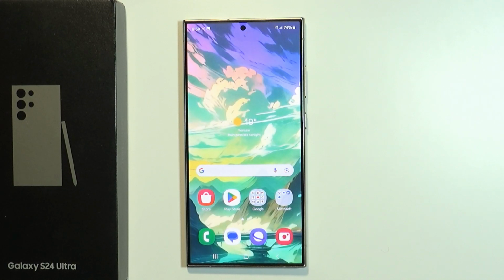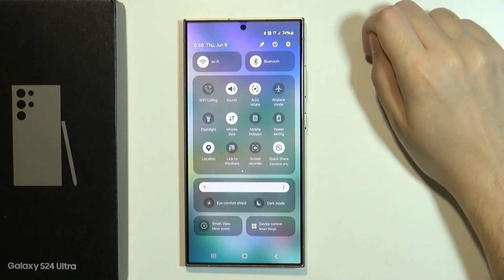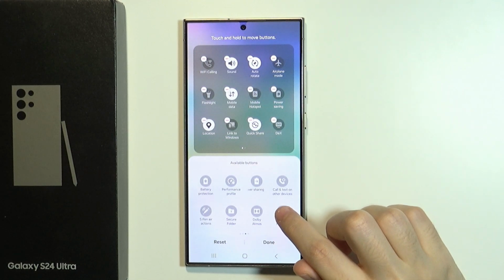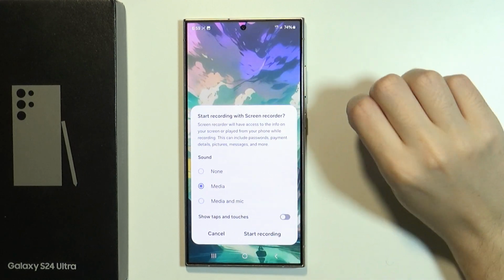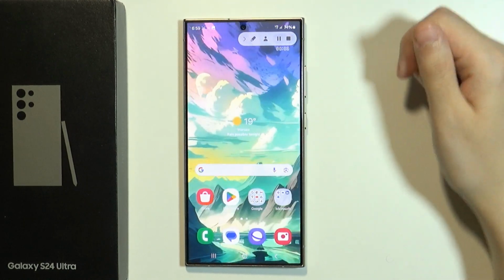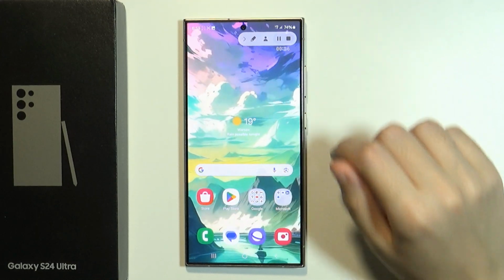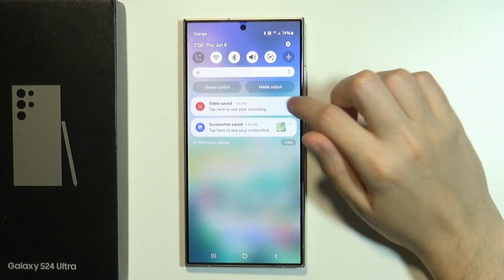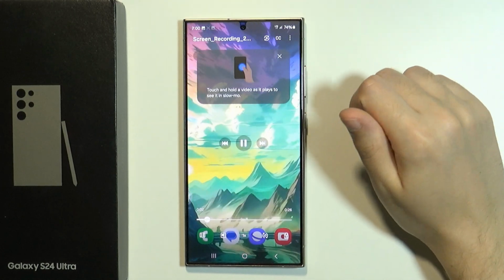How to Record Screen on Samsung Galaxy S24 Ultra - How to Use Screen Recorder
Effortlessly record your screen on the Samsung Galaxy S24 Ultra with our comprehensive guide. Learn how to use the built-in screen recording feature to capture videos, tutorials, and gameplay directly from your device. Discover step-by-step instructions on accessing and utilizing the screen recorder function to create high-quality recordings with ease. Stay informed with our detailed tutorial, empowering you to showcase your device's capabilities and share content effortlessly. Elevate your screen recording experience on the Galaxy S24 Ultra with ease!

Samsung Galaxy S24 Ultra screen recording
How to record screen on Samsung S24 Ultra
Use screen recorder on Samsung Galaxy S24 Ultra
Screen recording tutorial for Samsung S24 Ultra
Capture screen on Samsung Galaxy S24 Ultra